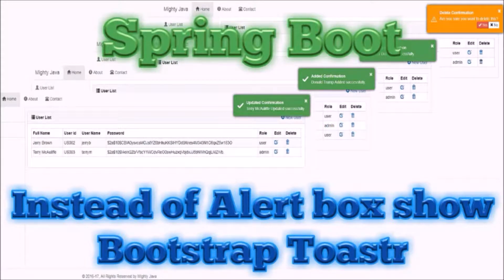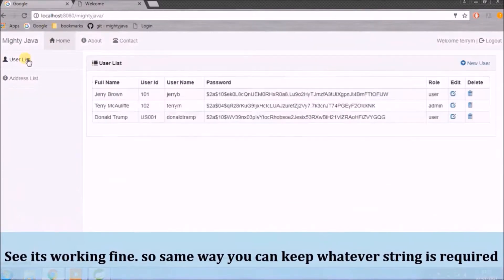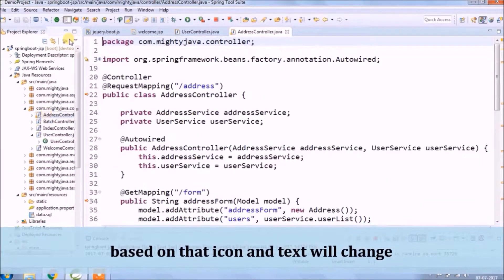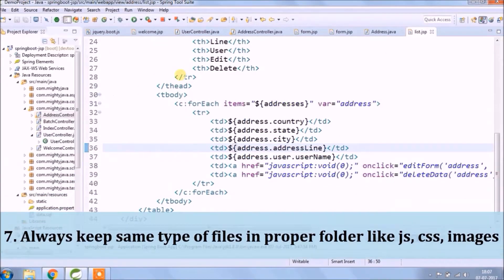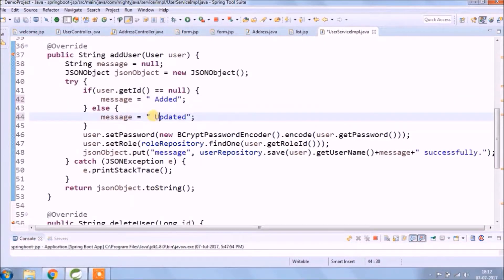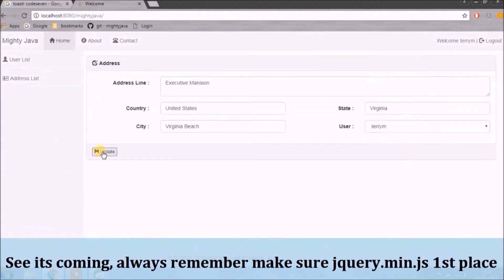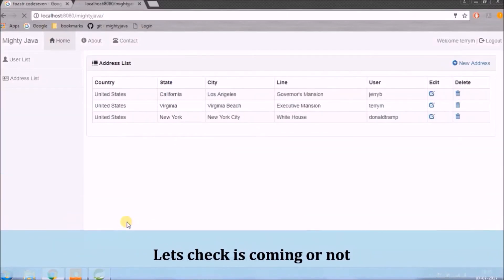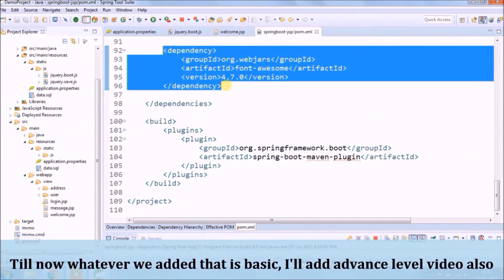21 - Spring Boot Tutorial : Instead of Alert box show Toastr Notification AJAX